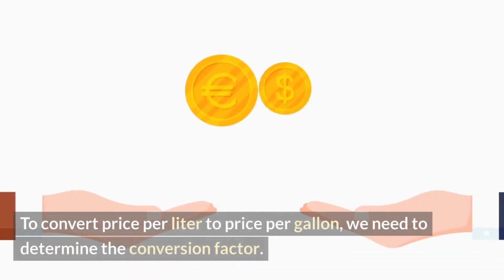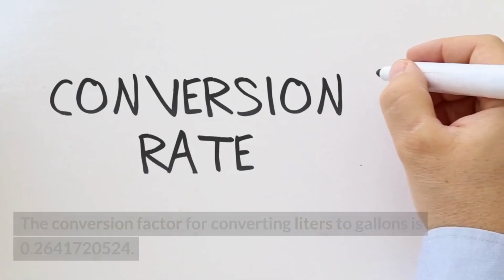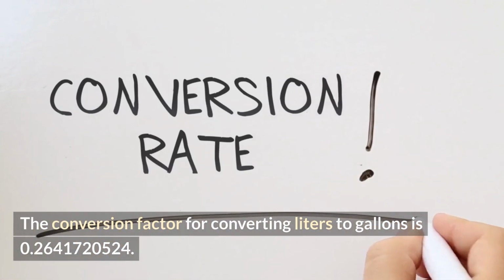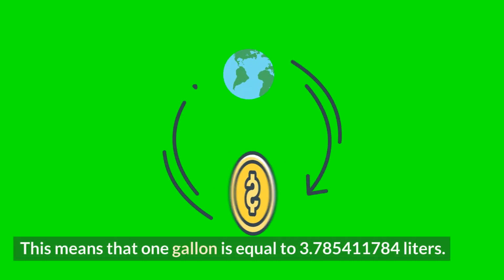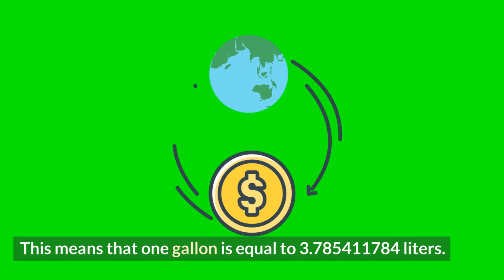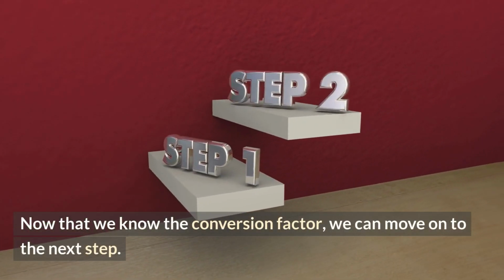Price per liter to price per gallon calculator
In this video, we will be discussing how to convert the price per liter of fuel to the price per gallon using a simple calculator. Many countries use the metric system and measure the price of fuel in liters, while others use the imperial system and measure the price of fuel in gallons. This can be confusing for travelers or those who want to compare fuel prices between countries.

To help with this, we will be showing you how to use a price per liter to price per gallon calculator. We will demonstrate the process step-by-step, so you can easily follow along and make the conversion accurately. The calculator will take into account the different units of measurement, as well as any exchange rates that may be necessary for international comparisons.

Additionally, we will discuss some of the factors that affect fuel prices, such as supply and demand, taxes, and transportation costs. Understanding these factors can help you make more informed decisions when it comes to purchasing fuel.

Whether you're a frequent traveler, a business owner, or simply curious about fuel prices around the world, this video will provide you with the tools you need to convert price per liter to price per gallon accurately and quickly. So join us as we explore the world of fuel prices and help you save money at the pump.